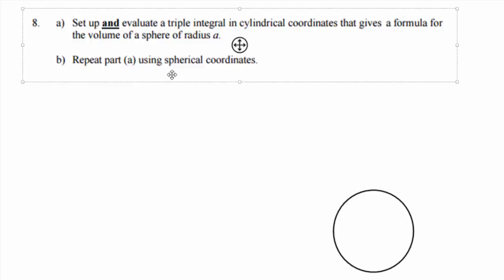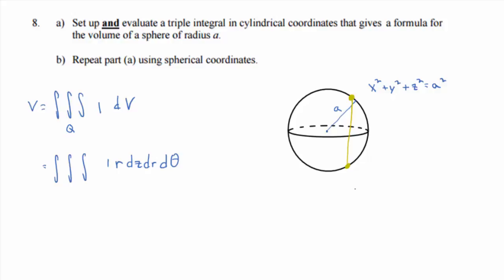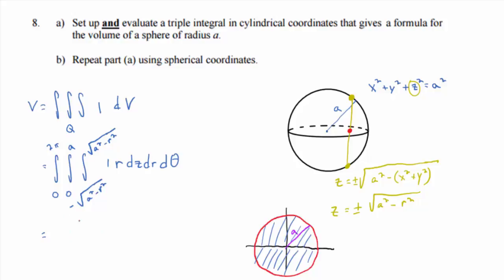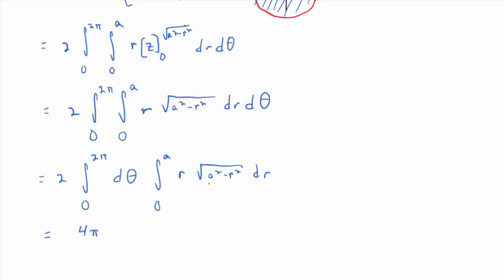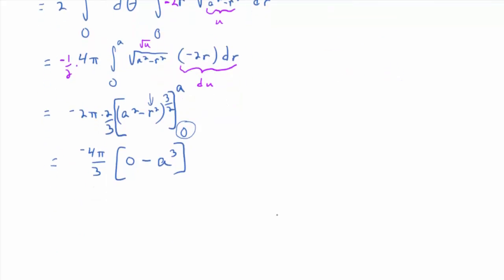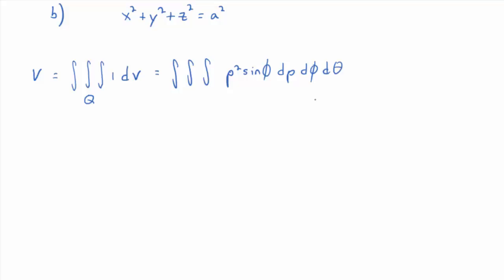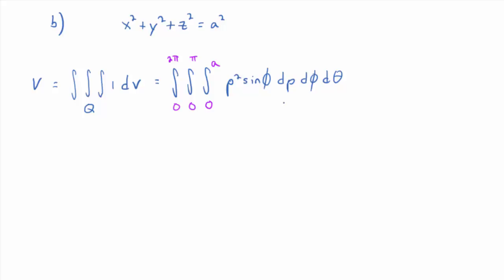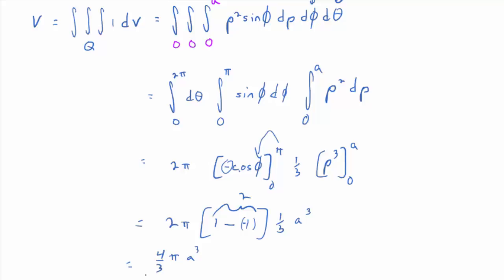15.8.8: Deriving the Formula for the Volume of a Sphere Using Cylindrical and Spherical Coordinates